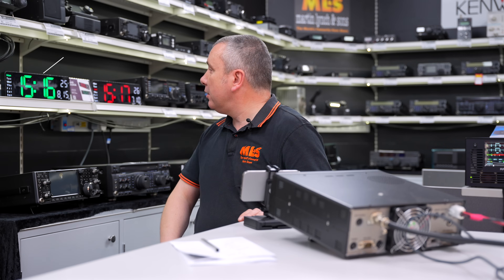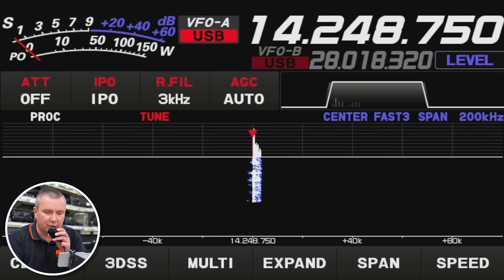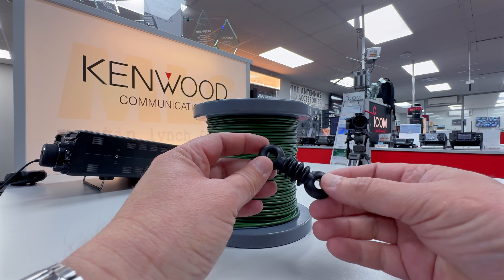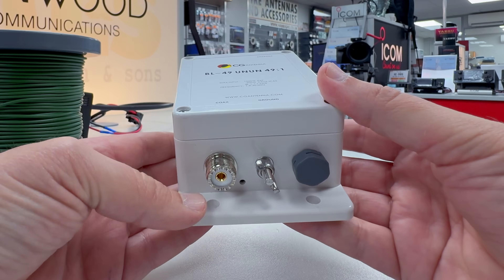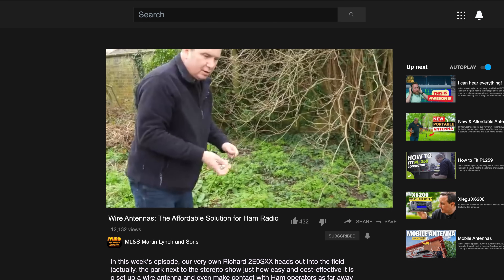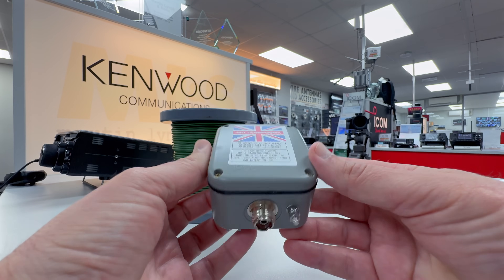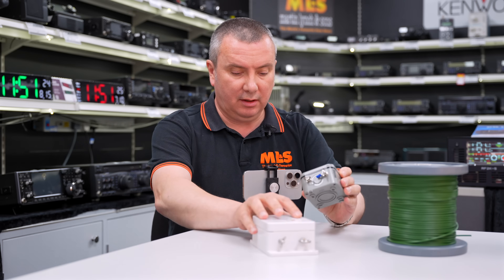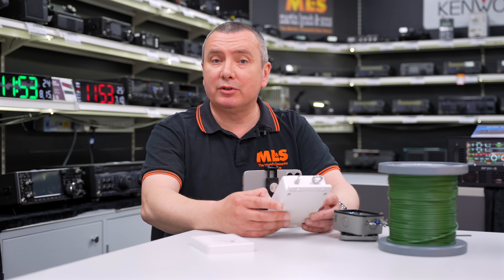Why Every Radio Ham needs a Wire Antenna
Today, Richard from ML&S kicks things off by making a QSO with his FTDX10 and a wire antenna.

Products Mentioned:

49:1 1KW Version Unun: Ideal for home or field use

50m Kevlar Wire: The best solution for constructing all wire antennas, featuring excellent conductivity and long-lasting durability.

Small Dog Bone Insulators: Lightweight and sturdy insulators perfect for securing your antenna wire.

Ham Shack Clock: In Green or Red!